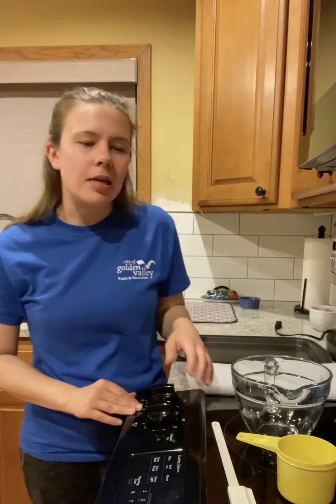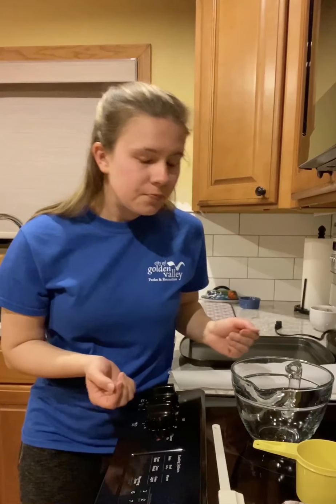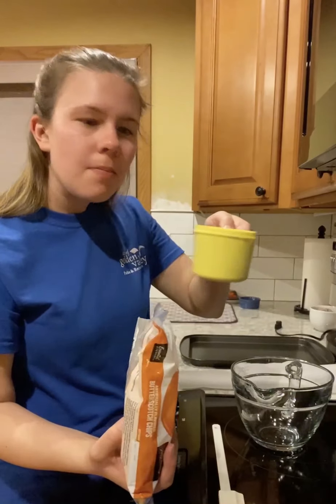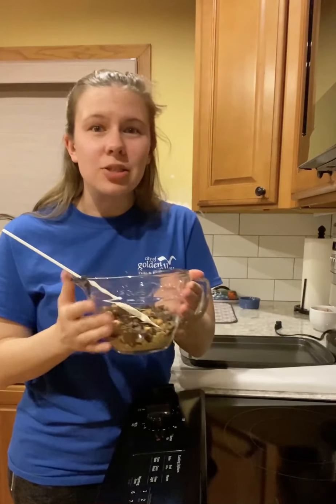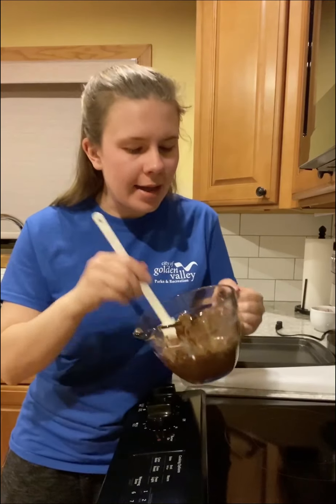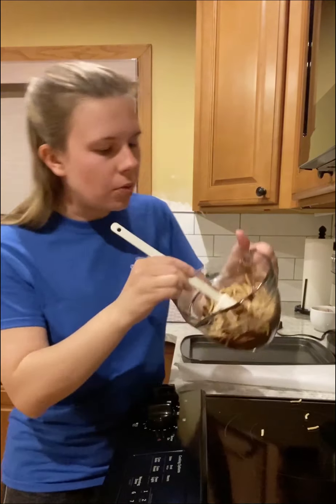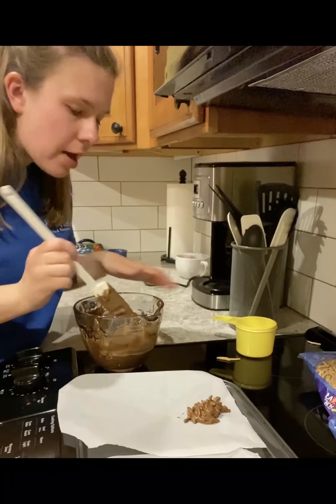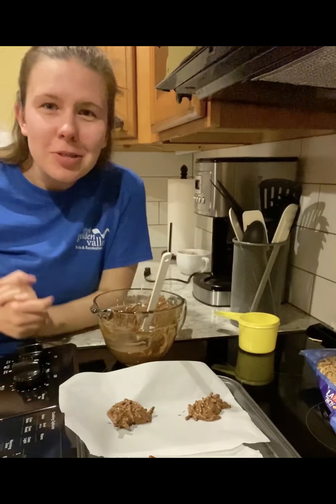Chocolate Chow Mein Clusters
Make a tasty treat for today's HomeRECed activity!

Ingredients (makes about 8–10 clusters):
- 1 cup semi sweet chocolate chips
- 1 cup butterscotch chips
- 1 cup chow mein noodles

Materials needed:
- Microwave
- Spoon or spatula to mix and scoop
- 1 cup measuring cup
- microwave safe bowl
- pan
- parchment paper

Directions:
- Measure 1 cup of chocolate and butterscotch chips. Poor into microwave safe bowl
- Microwave until chips are melted, stirring occasionally to avoid burning
- Mix in 1 cup of noodles. Stir to coat noodles with the melted chips
- Scoop into clusters onto parchment paper to harden
- Store in container at room temperature or fridge